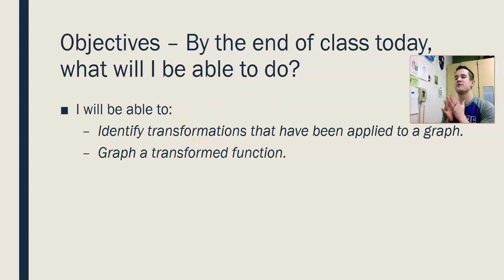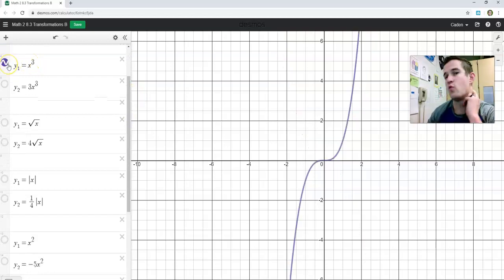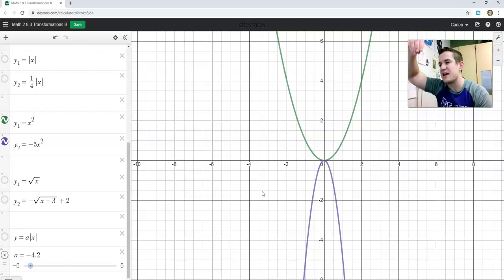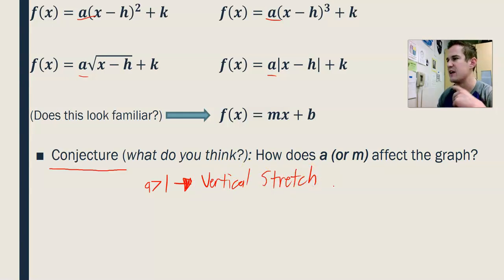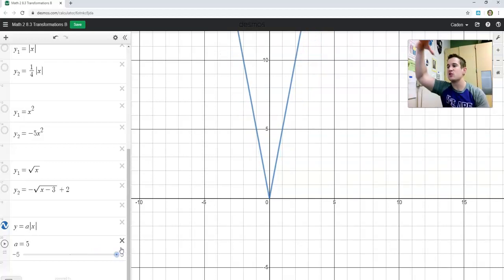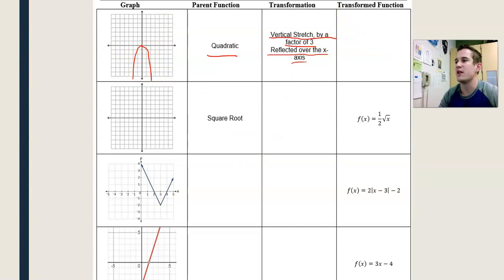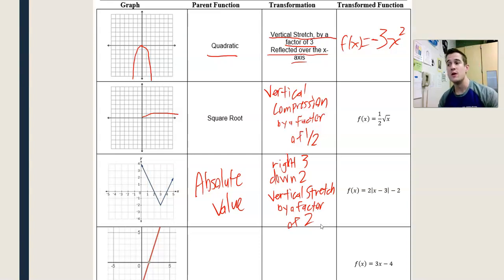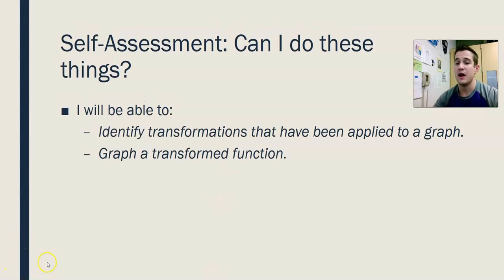Math 2, 8.3B Transformations part B